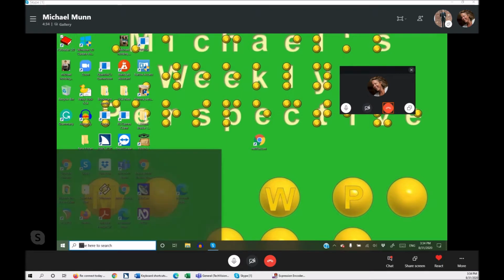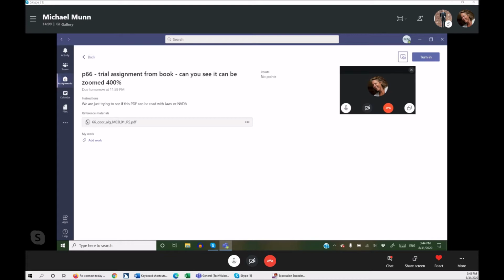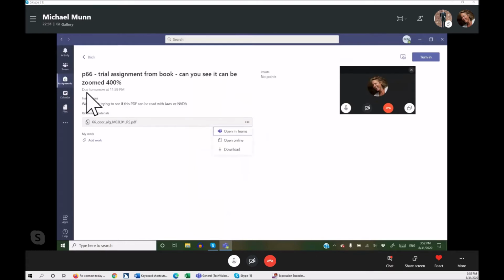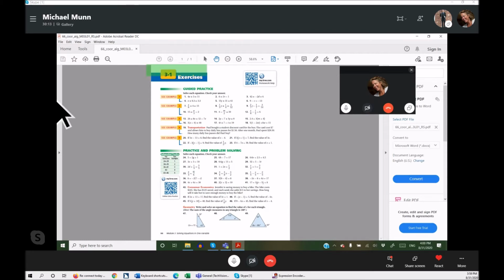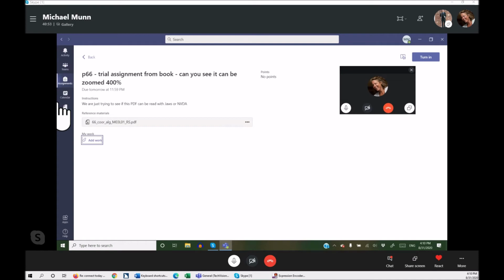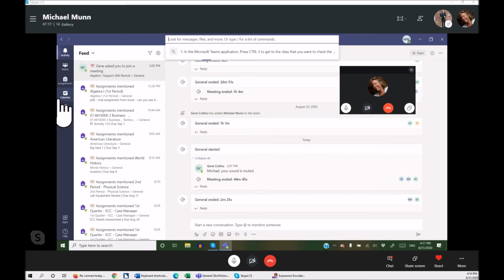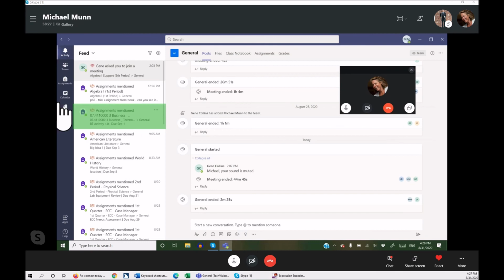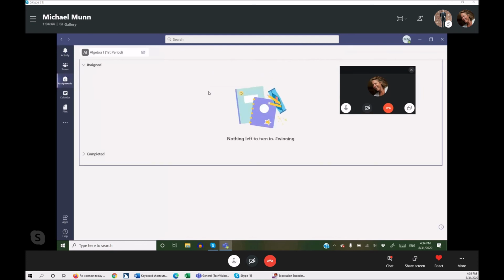Microsoft Teams with Jaws screen reader--accessing work with Michael